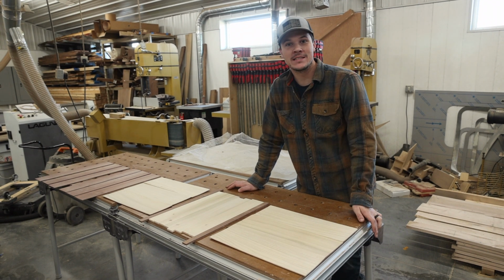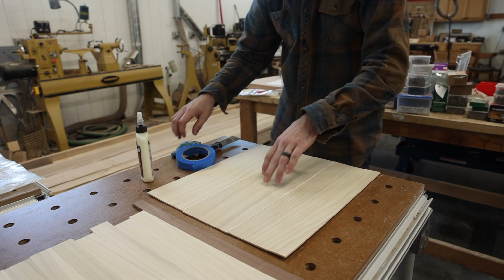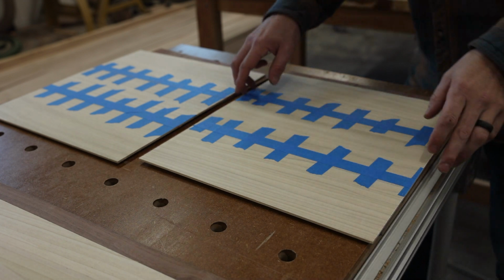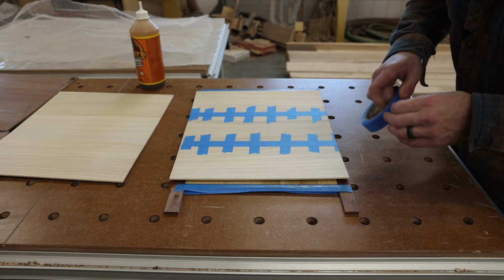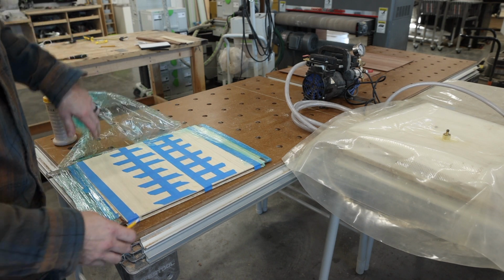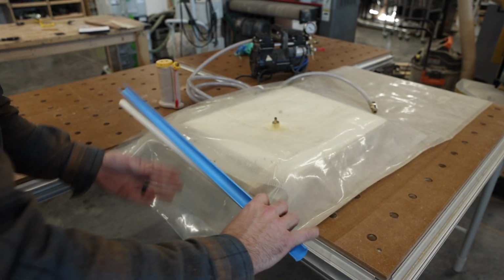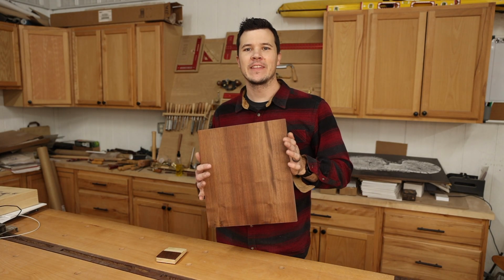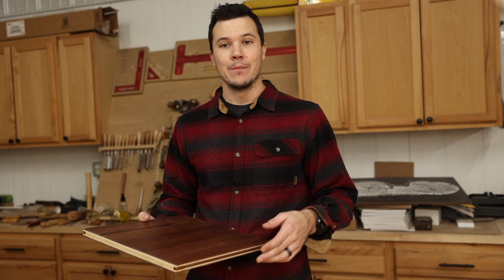DIY Plywood - Shop Sawn Veneer With Lumber Core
Using shop sawn veneer I build lumber core plywood. I show you how to build plywood for use in furniture construction using whatever veneer you want. I use poplar as the core and walnut as the show face. I make my own plywood with these wood veneers, a vacuum bag, and pump. This woodworking technique is a great skill to expand and challenge yourself on producing great results that can always come in handy on a future project.